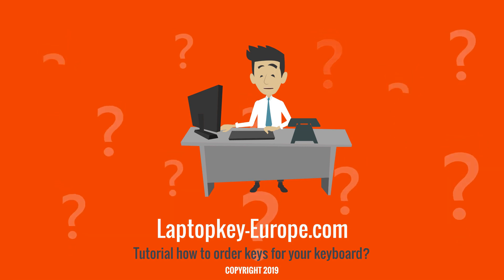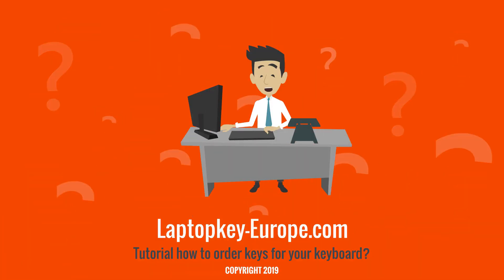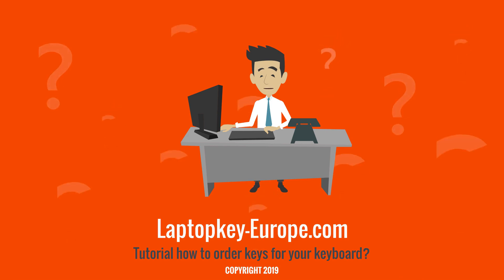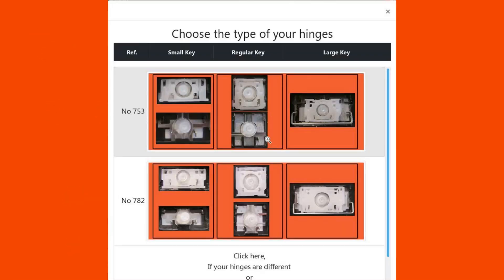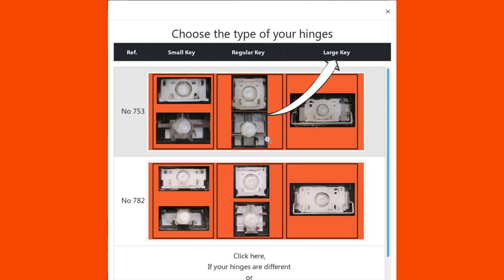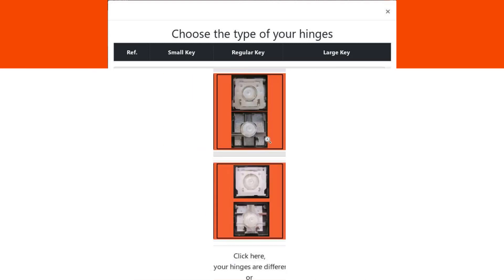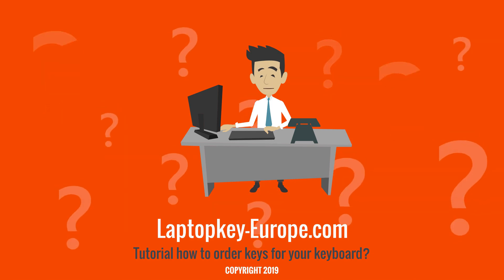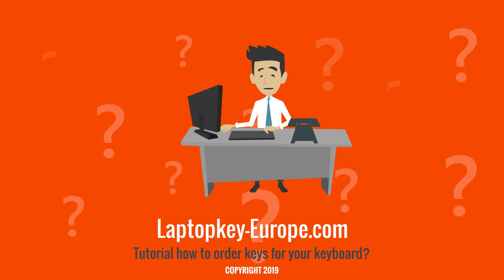How to buy the right replacement keyboard keys ?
Tutorial to explain how to order the right replacement keys for your keyboard.